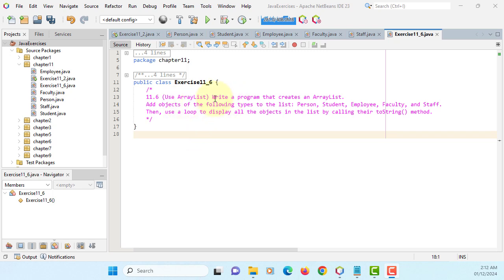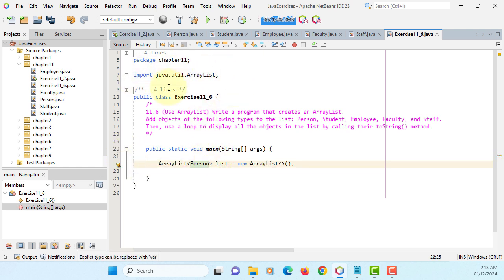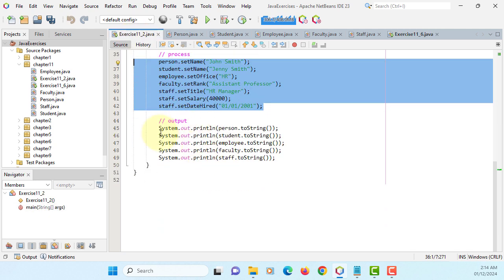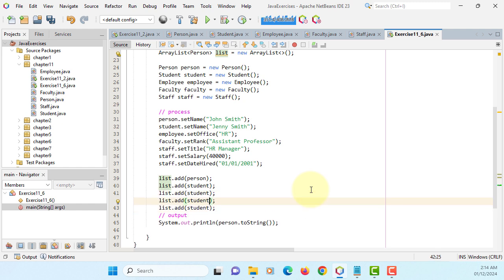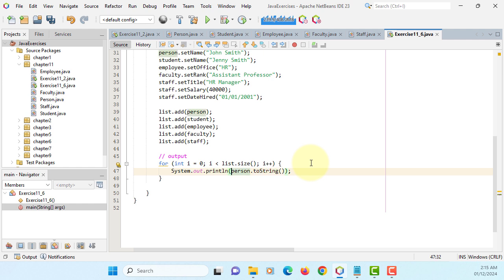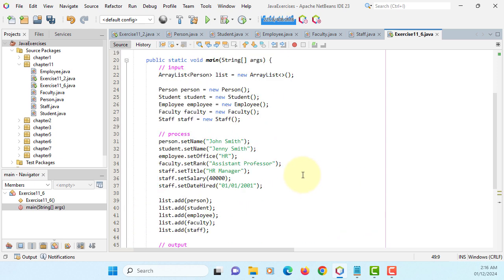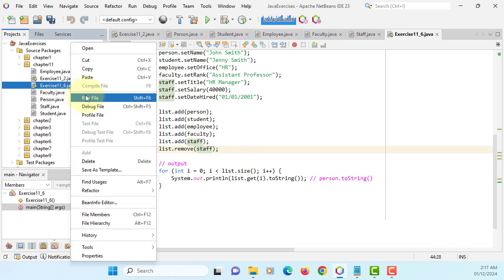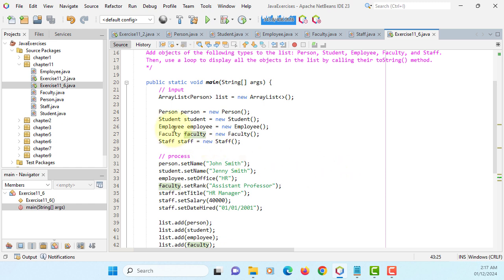Java Exercise 23 - The Person, Student, Employee, Faculty, and Staff classes Using ArrayList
(Use ArrayList) Write a program that creates an ArrayList. Add objects of the following types to the list: Person, Student, Employee, Faculty, and Staff. Then, use a loop to display all the objects in the list by calling their toString() method.